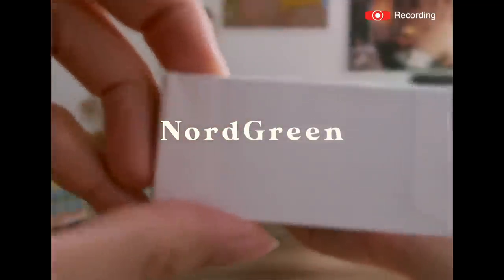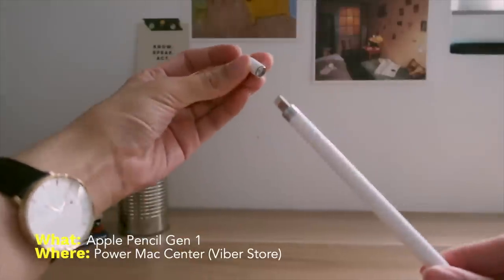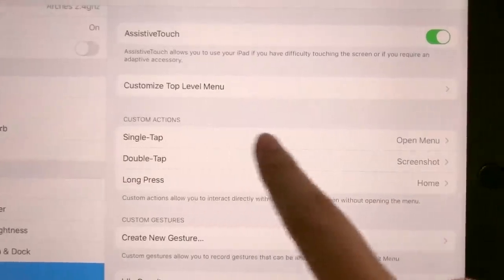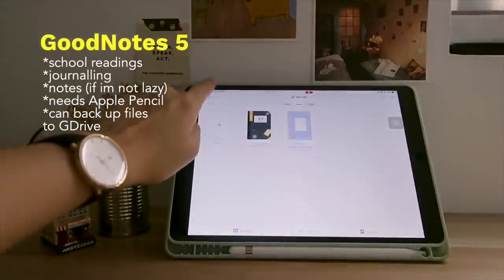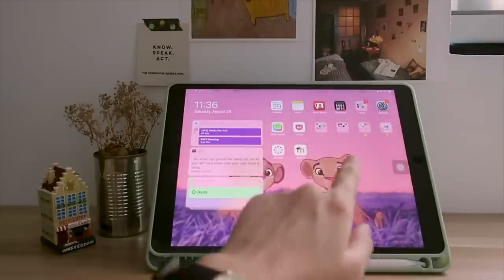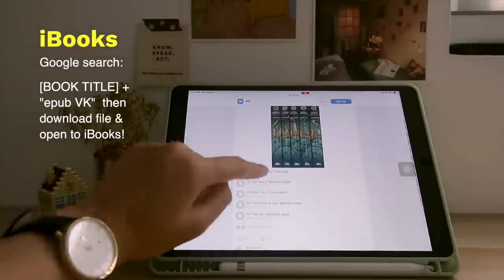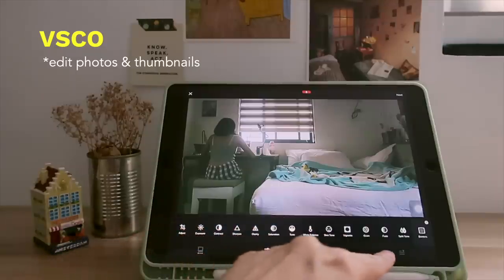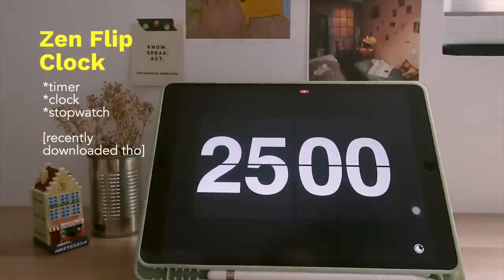✏️ What's in my iPad Air 3 (student apps, hacks, accessories + more) ✏️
[open for more info & links]

🌸Get your own paper-like screen protector here!

"He has saved us and called us to a holy life—not because of anything we have done but because of his own purpose and grace. This grace was given us in Christ Jesus before the beginning of time"
2 Timothy 1:9

Use my code "alyanna"

How to download ebooks:
— Google search [book title] + "epub vk", Download file, Open to iBooks

-still updating-

--PRODUCTION--
🌈 iphone 8plus